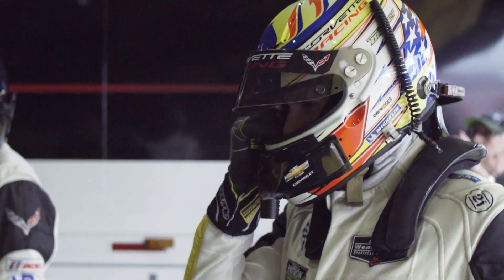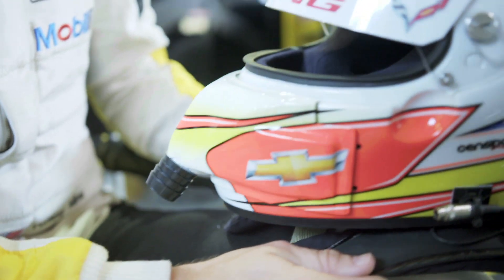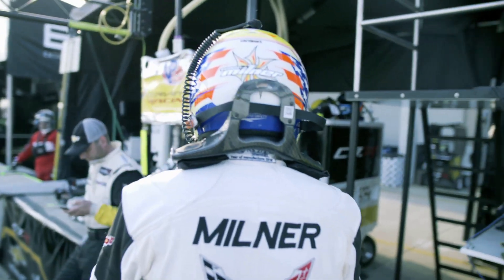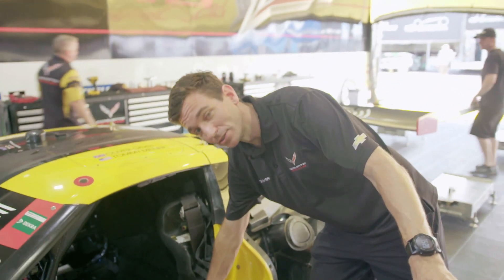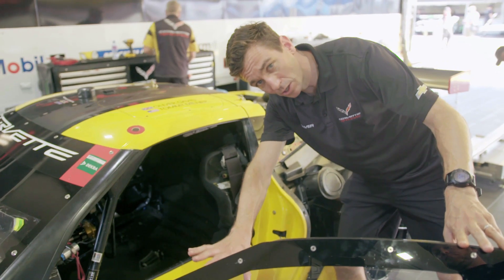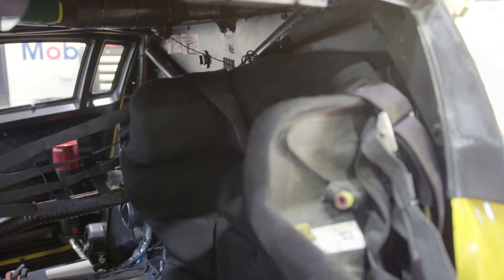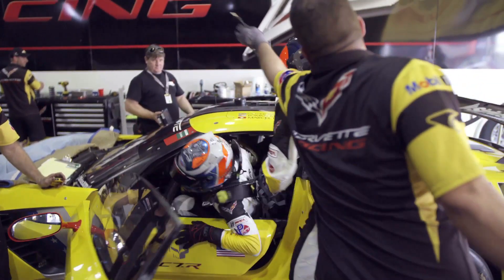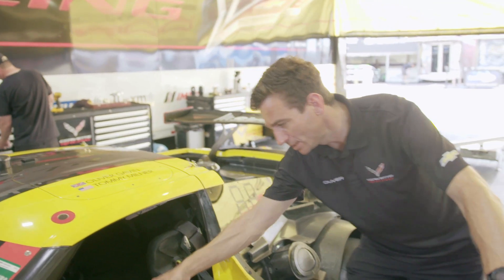Running Safe – Oliver Gavin & Tommy Milner On Safety At Corvette Racing | Mobil 1 The Grid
Driver safety in Motorsport is a top priority, and whilst procedures can be made to reduce the amount of crashes, they cannot be eliminated completely. Mobil 1 The Grid spoke to Corvette Racing’s Oliver Gavin & Tommy Milner to walk through the protective technologies in place to keep drivers safe.